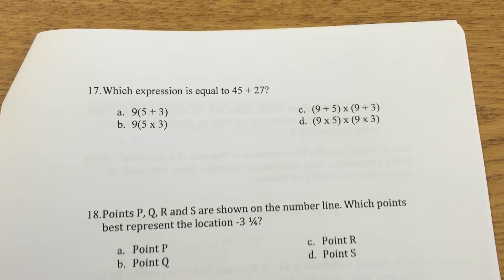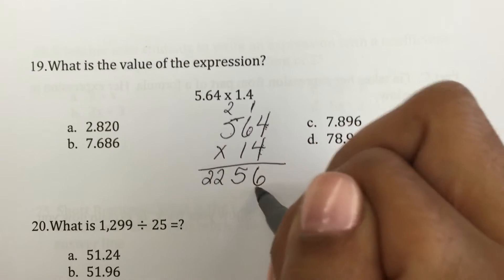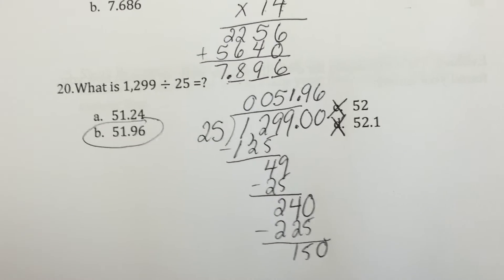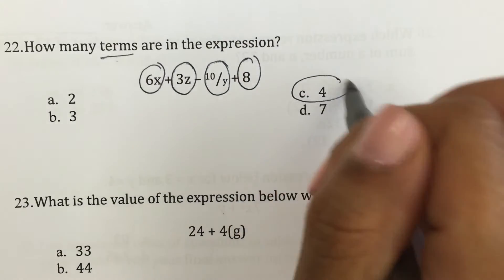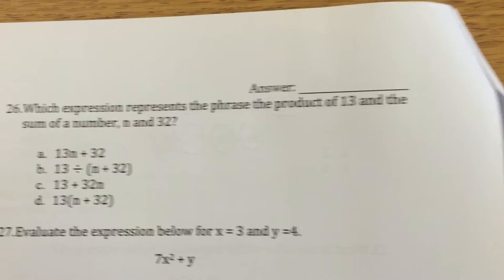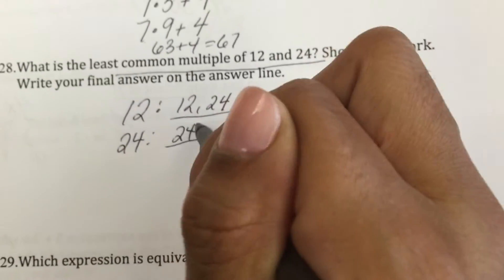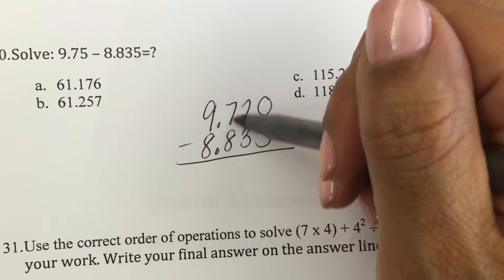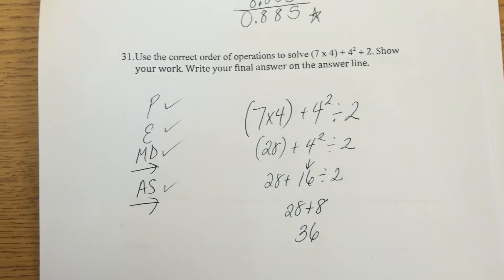Going over Math Test Part 2